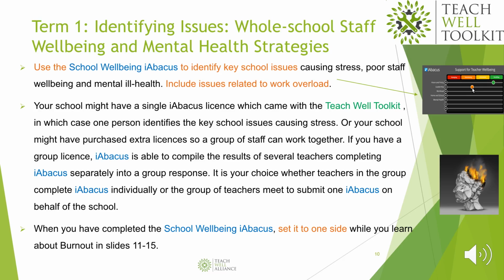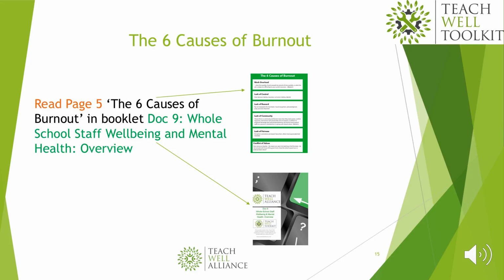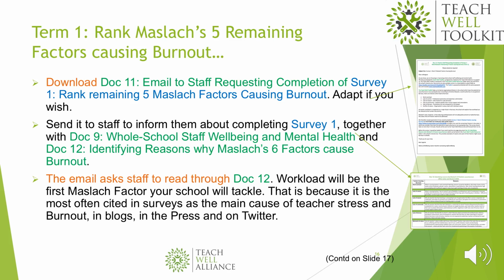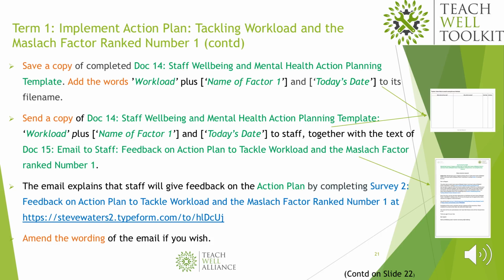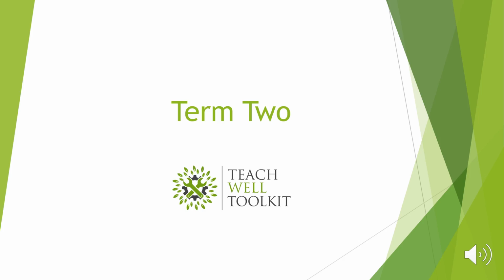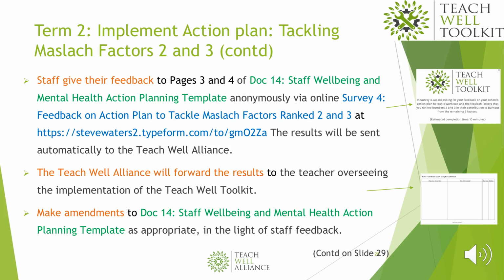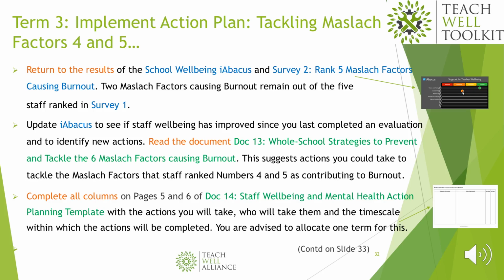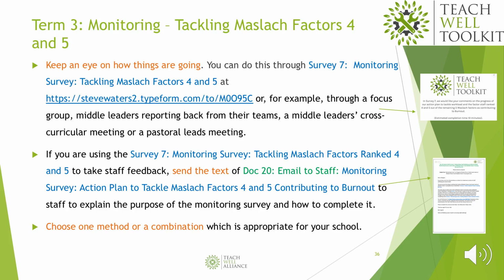Doc 5 Video Presentation With Voiceover Implementing a Culture of Staff Wellbeing and Mental Health